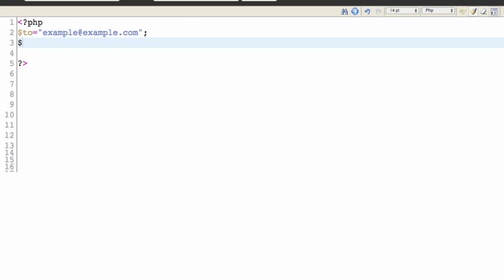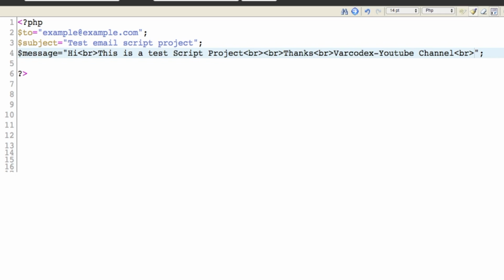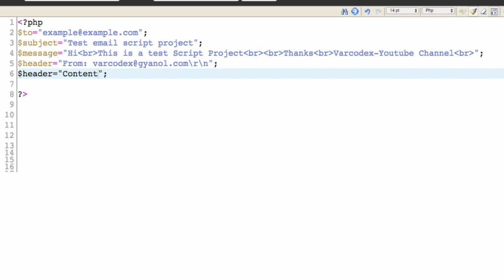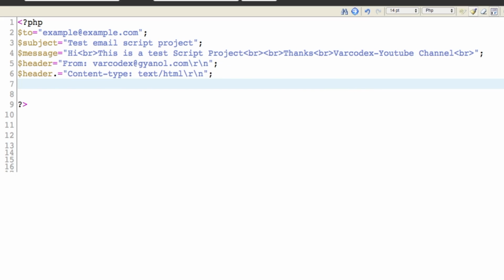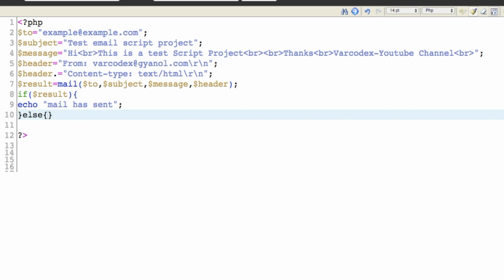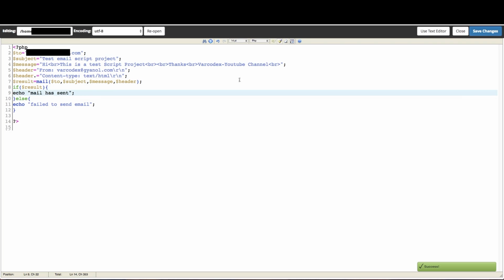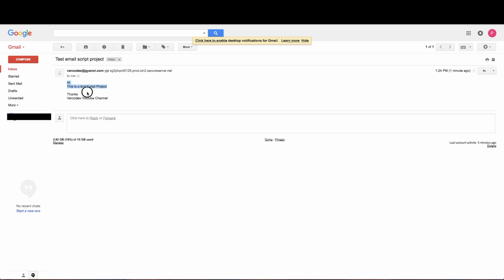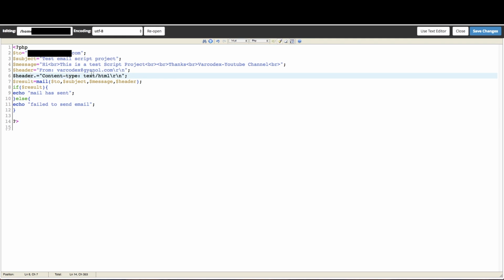Send an email from php script - PHP Basics For Beginners to Advance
In this video tutorial, we have discussed how to send an email from a php script. For this we are going to use mail function from php.